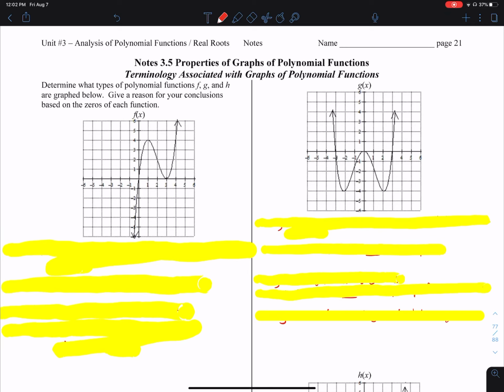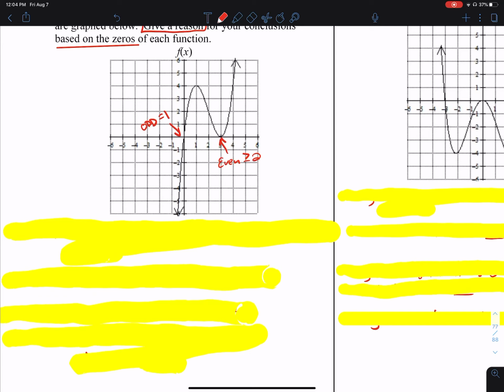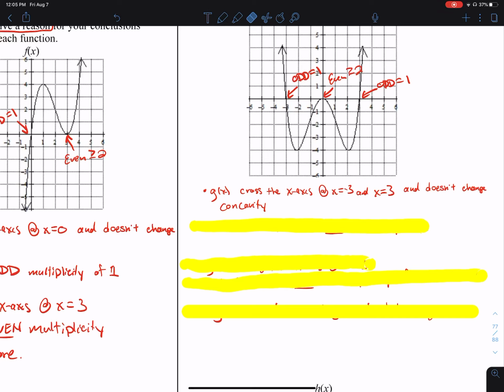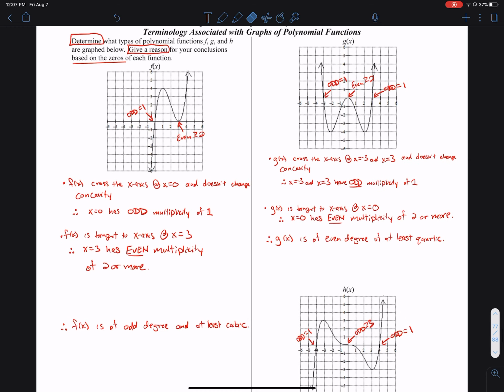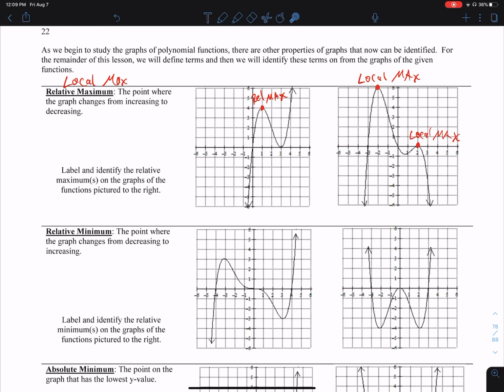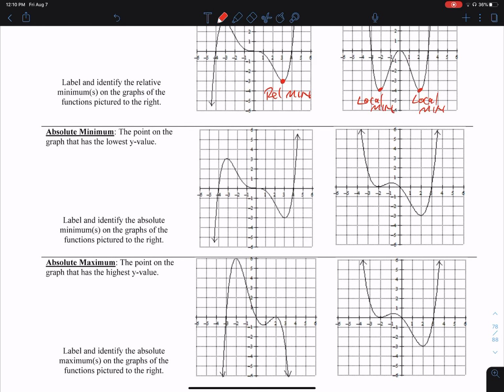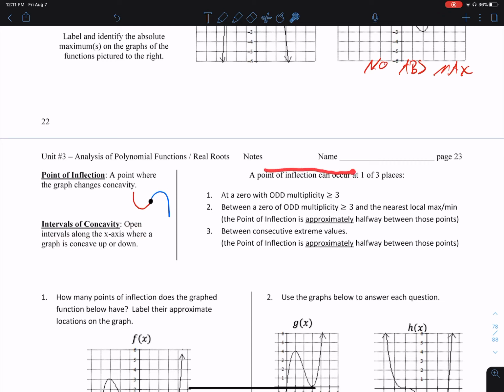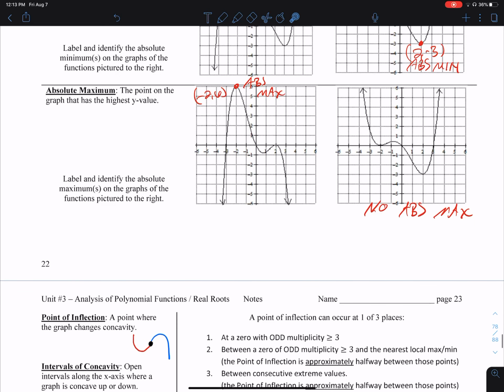PreAP PreCalculus Notes 3.5 Review Multiplicities & Define EVs and Points of Inflection (1 of 2)